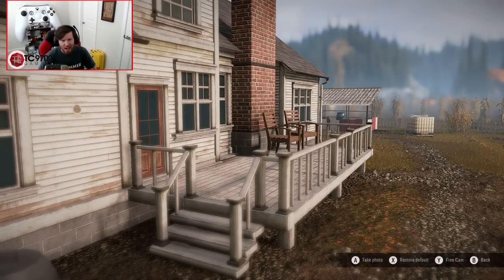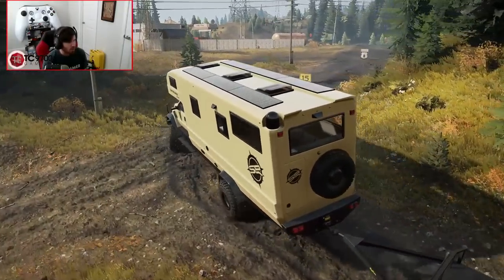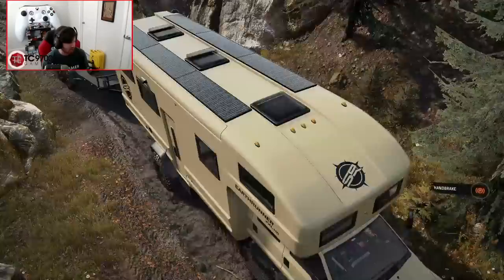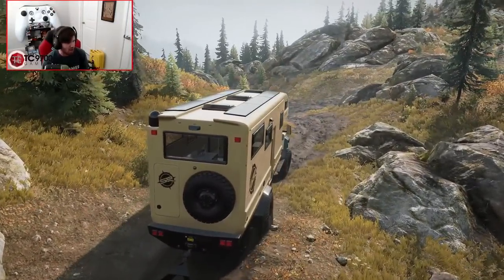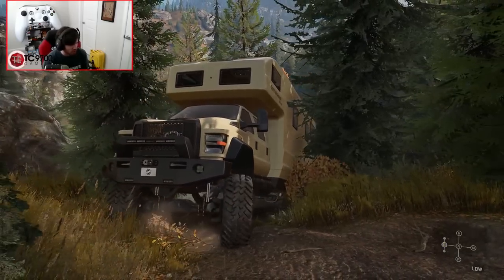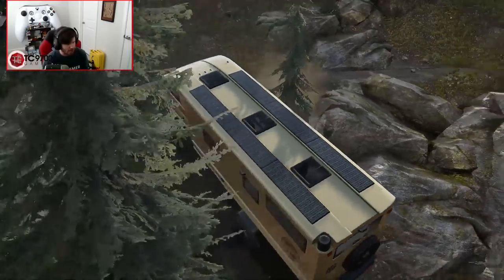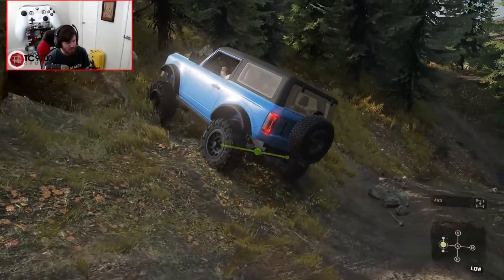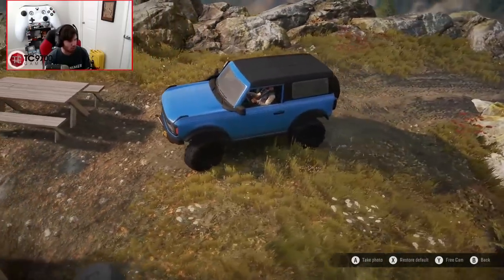SnowRunner: 2 MILLION DOLLAR Camping Trip GOES WRONG!!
SnowRunner: 2 MILLION DOLLAR Camping Trip GOES WRONG!! | TC9700Gaming

Welcome back to SnowRunner!! This time, we're going to be setting off on one of the most expensive camping trips we've ever done! Let's see what happens...